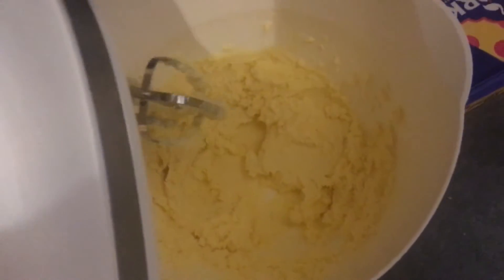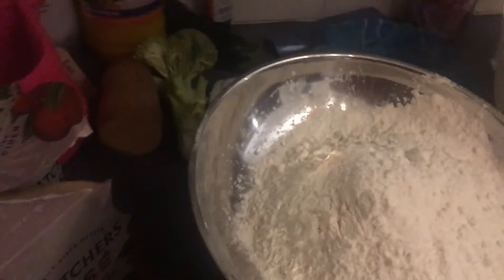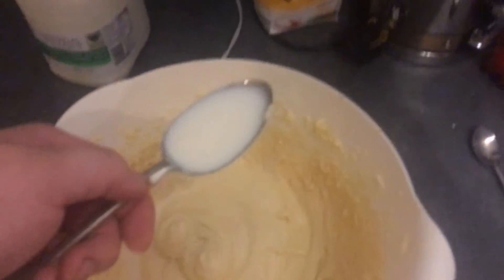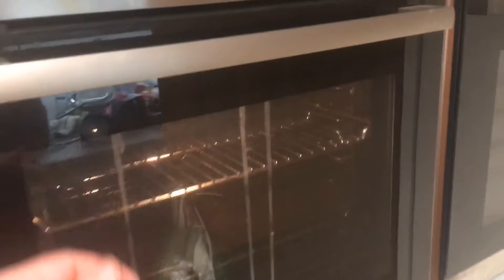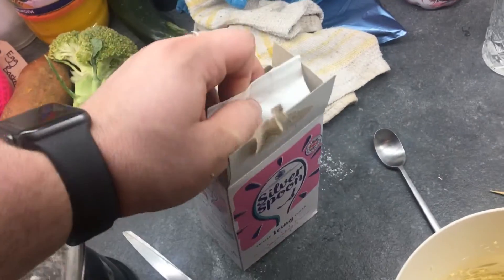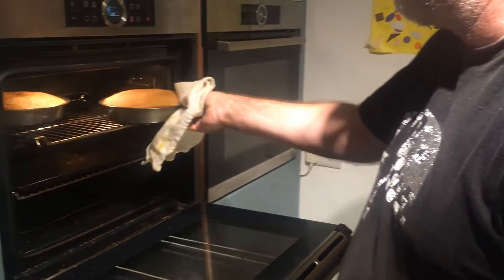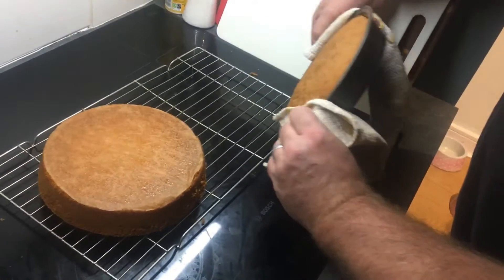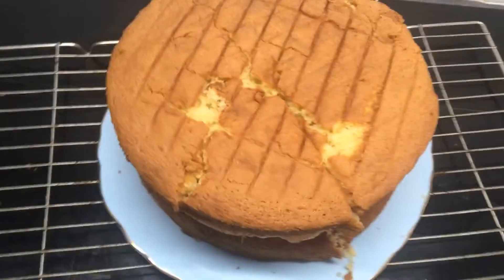The Bread Series 2: Finale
The Grand Finale to the Bread Series 2 and bread as a whole.
This is the funny number subscriber special video so thank you for all of your support, it's very nice and seeing le funni numbers makes me feel better.